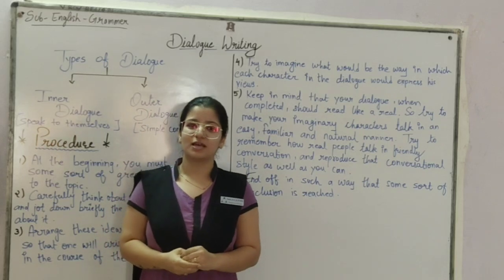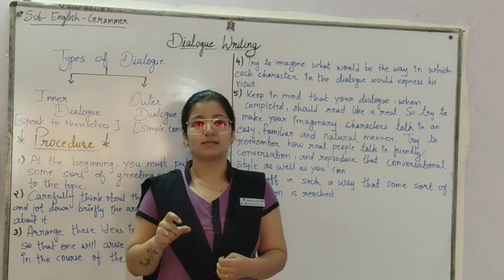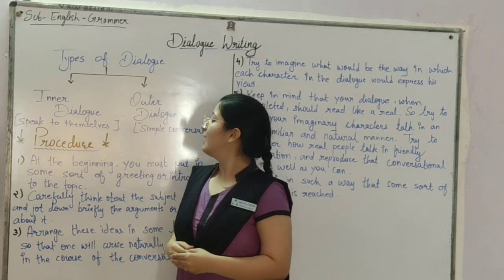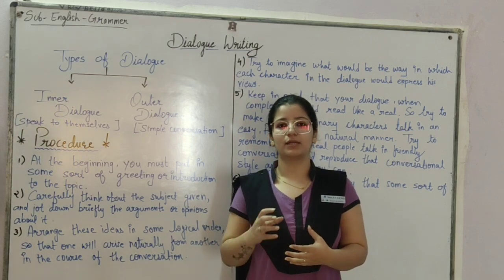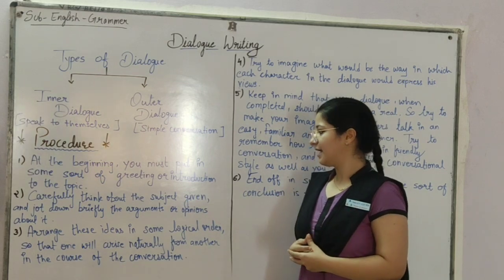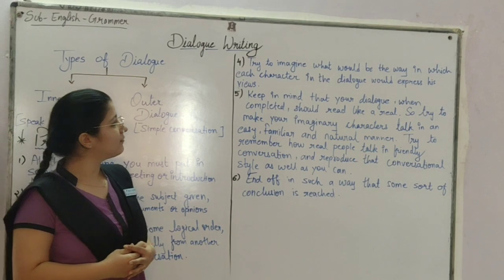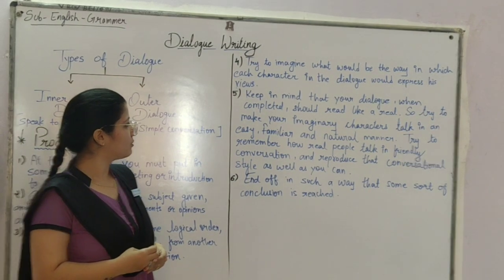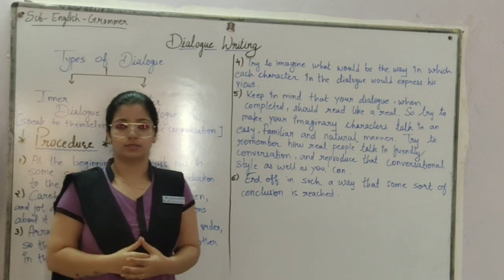English Grammar Writing Section Dialogue Writing Dimple Kalani